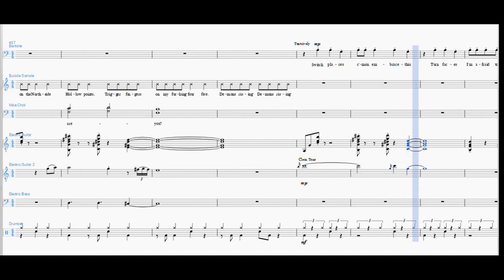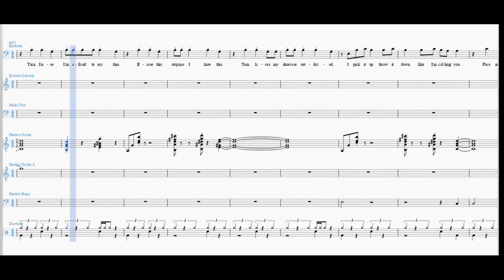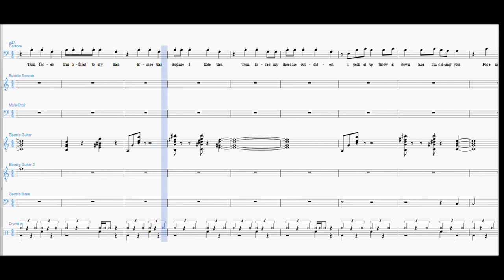Wynn - Blue Collars [SCORE]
This is one of the most absurd things I've done.